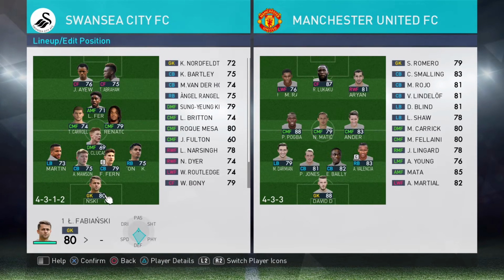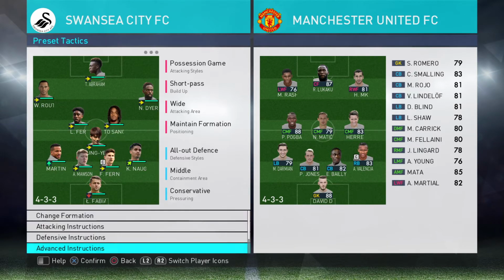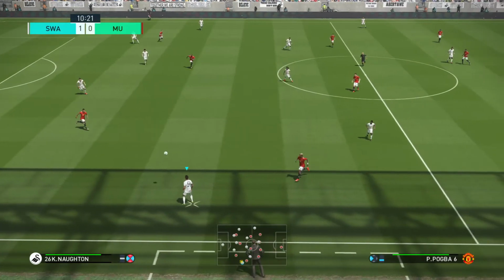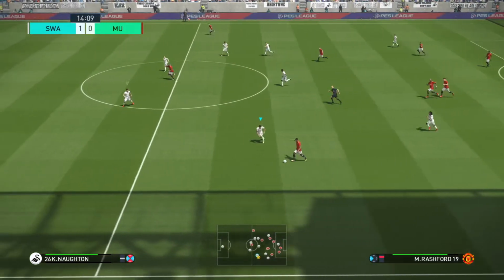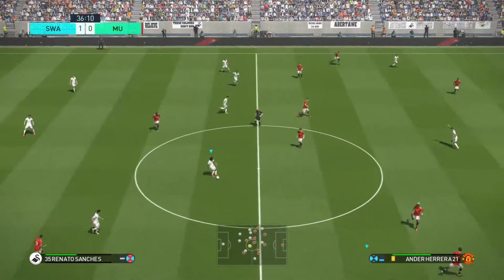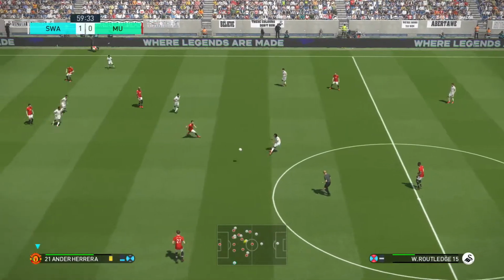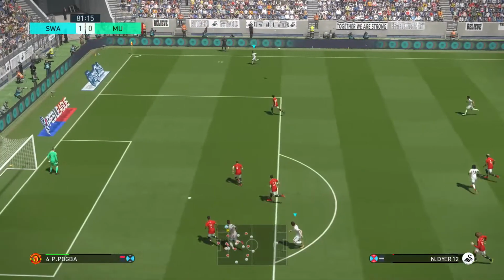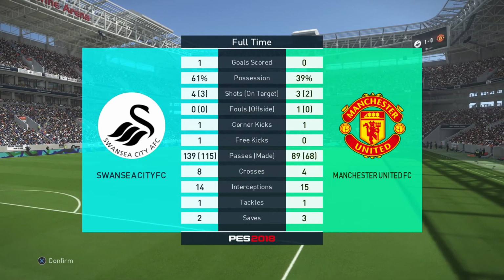PES 2018 - Best Formation & Tactics for Swansea City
Best formation & tactics video for Swansea.